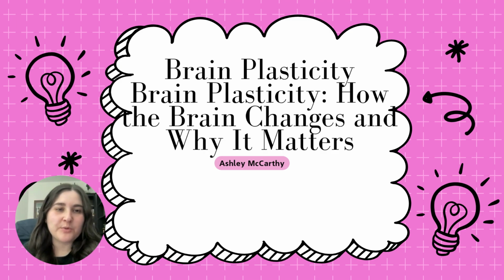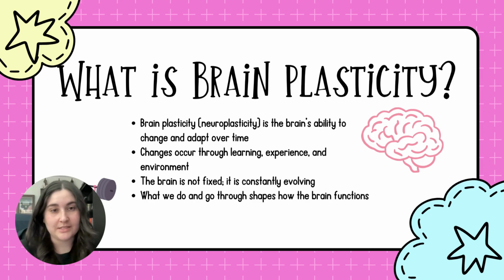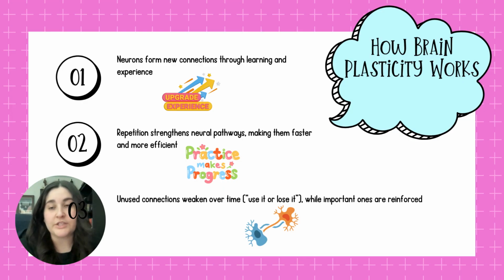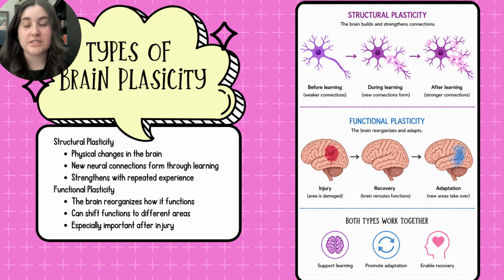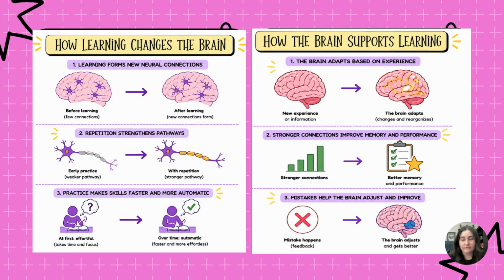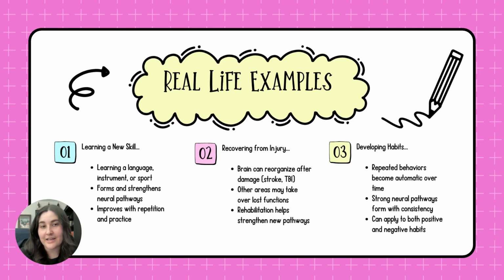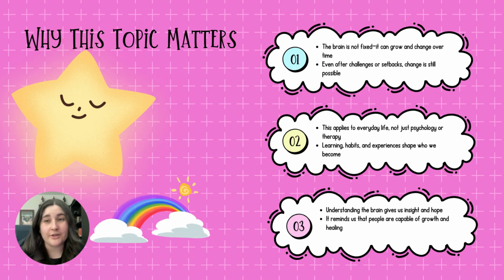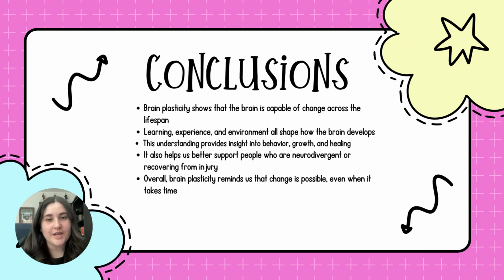Brain Plasticity Ashley McCarthy